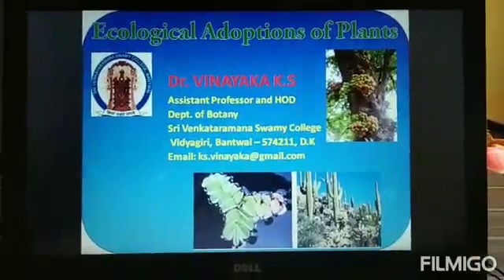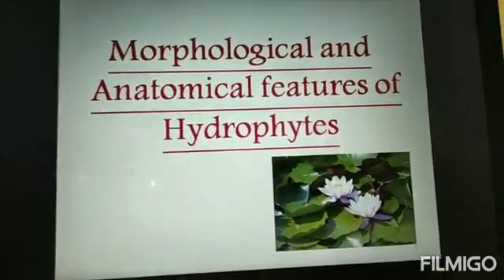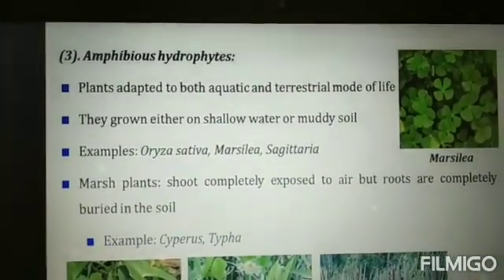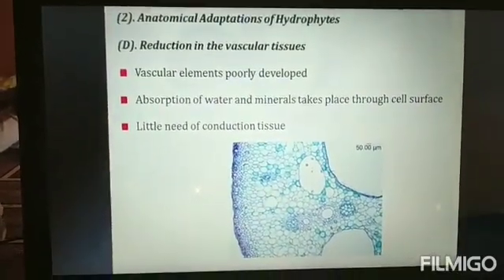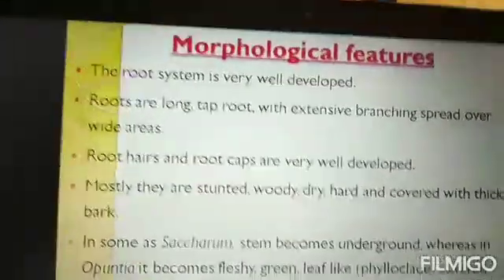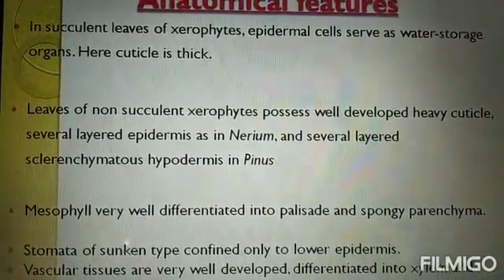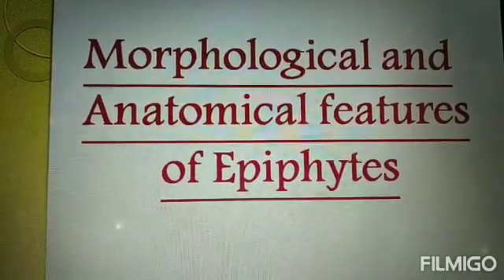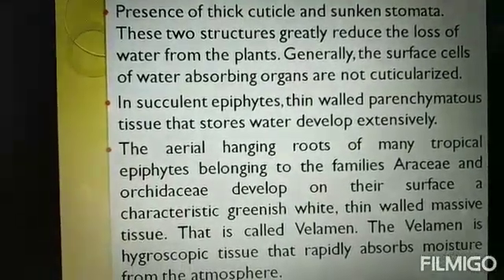Ecological adaptions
Ecological adaptions of plants to different habitats